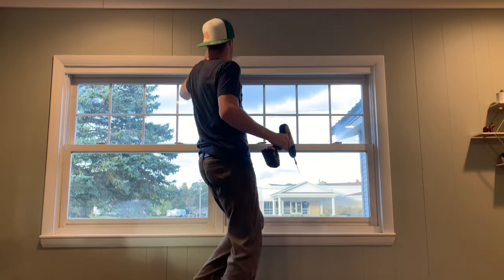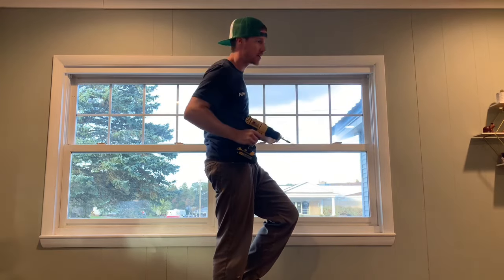How To Install Faux Wood Blinds.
How to install Home Decorators brand 2-1/2 inch faux wood blinds. These are a Home Depot brand but most faux wood blinds are very similar for installation. A bit of a lengthy video but I give you some key points and some solid tips & tricks to help you out through the process and also to save you from a few swear words..

I installed two blinds right next to each other as the windows are separate and this looked the nicest without having to have one really oversized blind.

Size of blind 45X48
Brand: Home Decorators (Home Depot)

Cheers!
-Del-